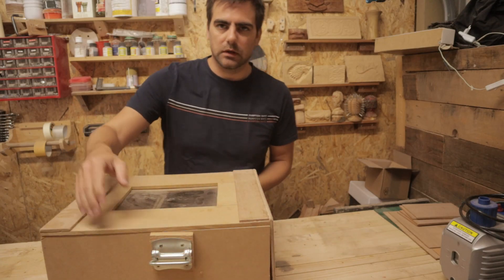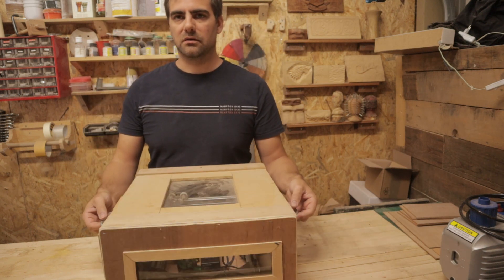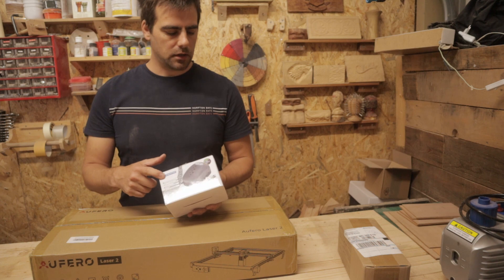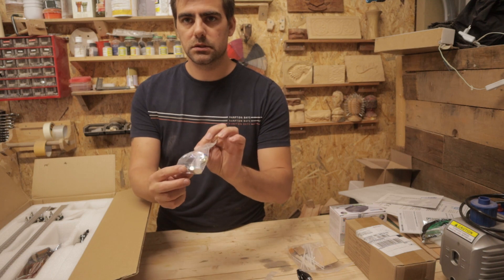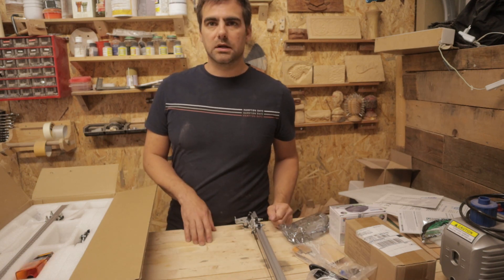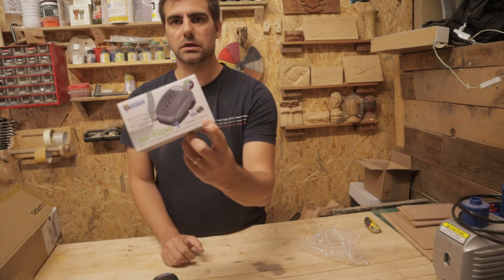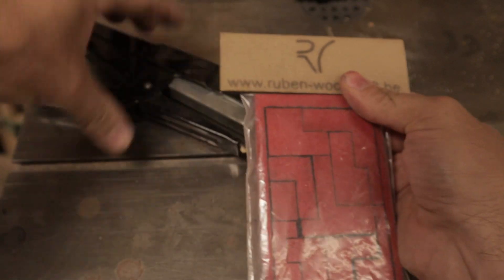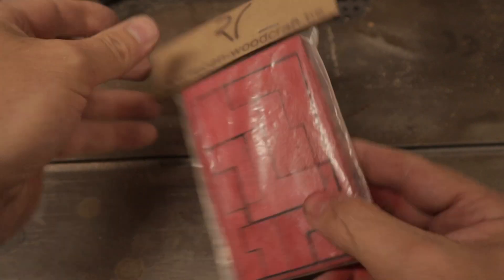Aufero 2 Laser assembly and a beginner puzzle project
In this video I'm showing off my new Ortur Aufero 2 laser. this laser was provided at a discount, but I was already looking at it for while. I am still learning to work with it (and lightburn) but managed to come up with this simple beginner project.

I have the LU2-4 LF Laser Module, but a newer module is now available which basically doubles the beams so you can cut faster and thicker materials.

My plan is to modify the 360 rotary roller to be able to engrave bowls and thin pens. So more tinkering videos are coming...